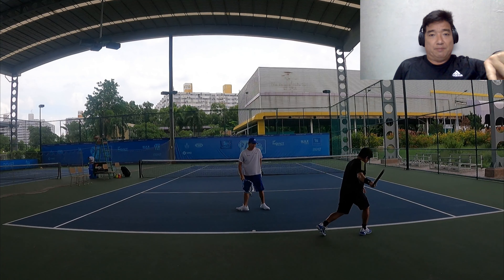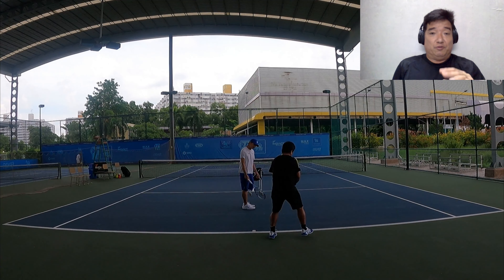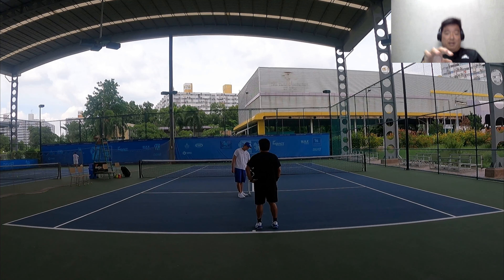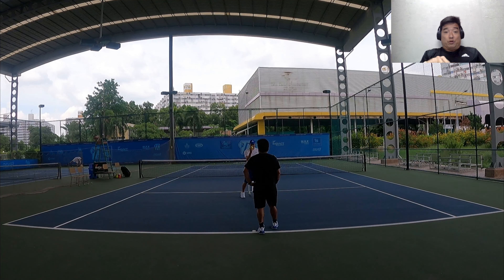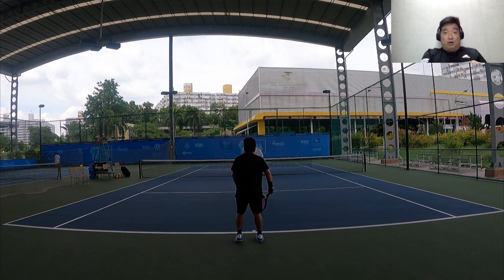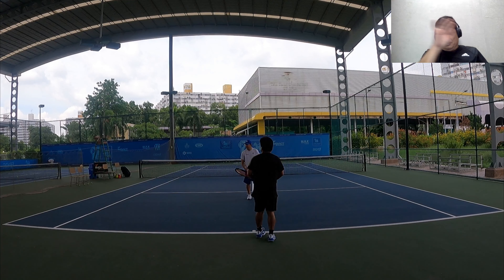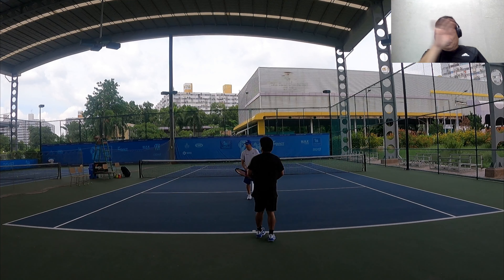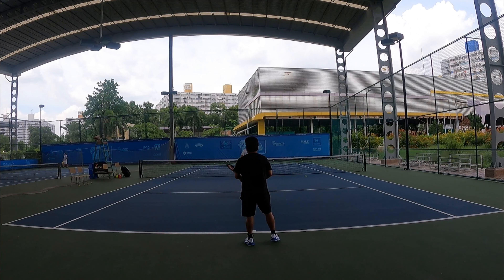How to Train the Feet Step one